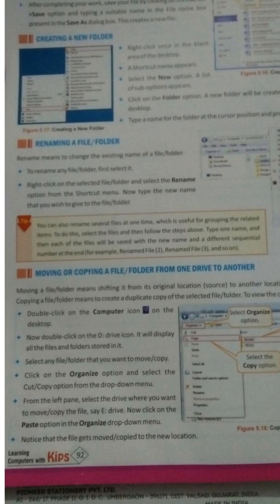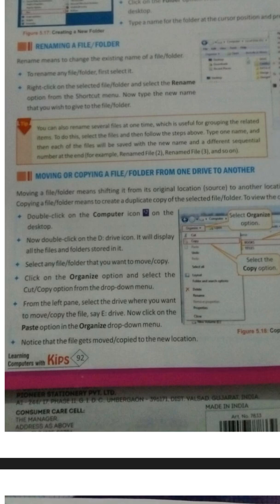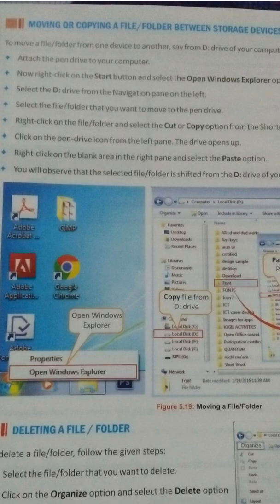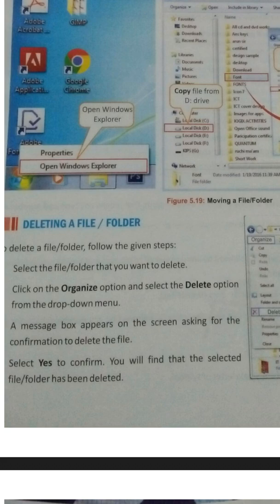Working with OS (Part IV)